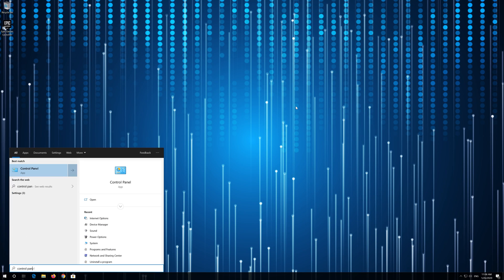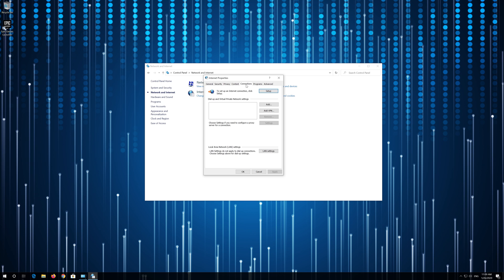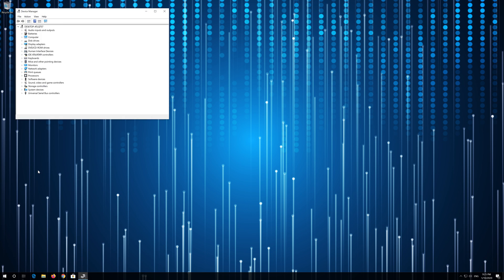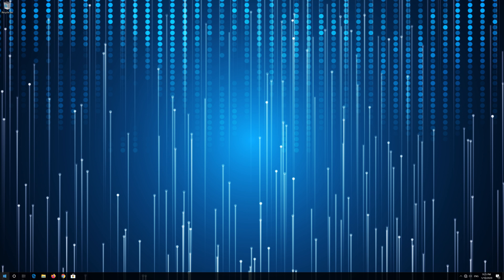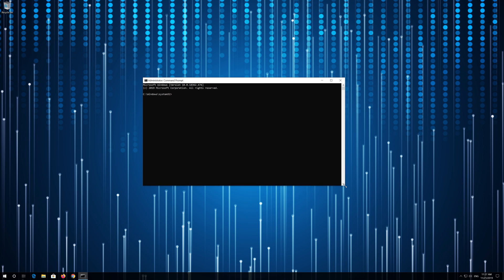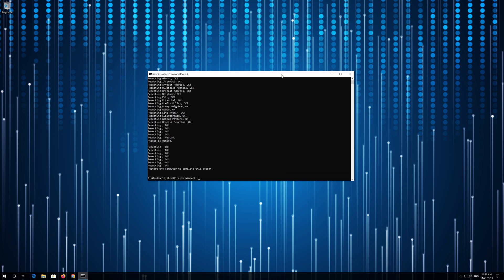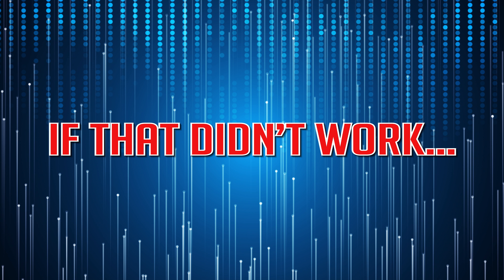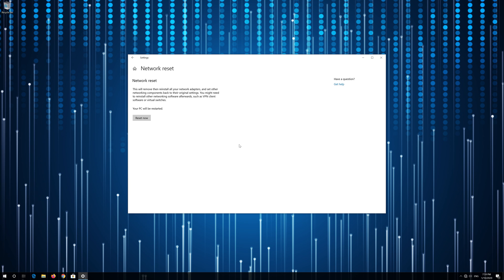A Network Cable Is Not Properly Plugged in or May Be Broken Windows 10/11 FIX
In this guide you'll learn how to troubleshoot "A Network Cable Is Not Properly Plugged in or May Be Broken" Windows 10 and Windows 11.

Some windows users have reported issues with their internet such as A Network Cable Is Not Properly Plugged in or May Be Broken error when they try to connect their computer or laptop using their Ethernet cable.

This error appears on your task bar and you can also see a globe icon when you try to use your Ethernet connection. This error can also appear when using your WiFi connection and you'll appear connected with no internet. This error might last from hours to days if it's not properly fixed.

If you still have this issues don't worry about it, this tutorial will help you resolve this error.

This tutorial will apply for computers, laptops, desktops,and tablets running the Windows 10 operating system (Home, Professional, Enterprise, Education) from all supported hardware manufactures, like Dell, HP, Acer, MSI, Huawei, Razer, Alienware, Asus, Toshiba,Lenovo, and Samsung).